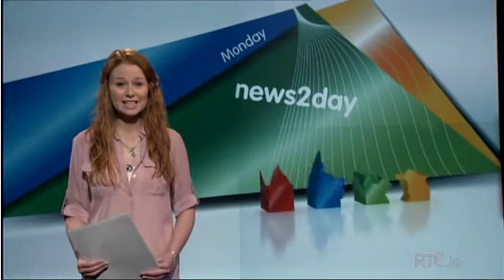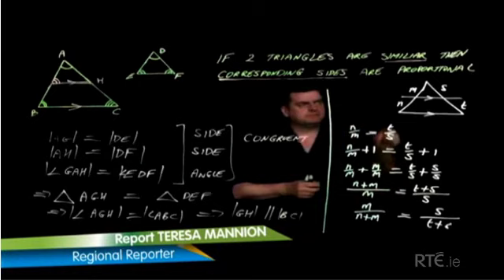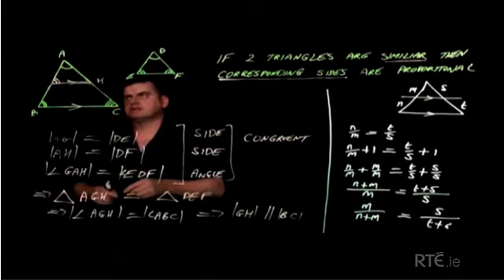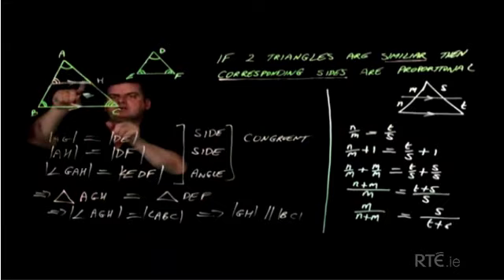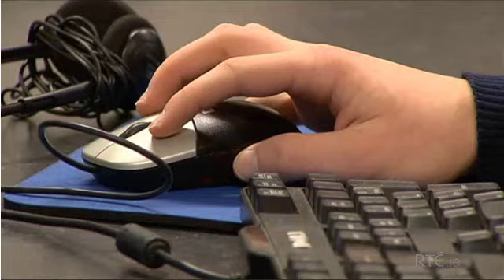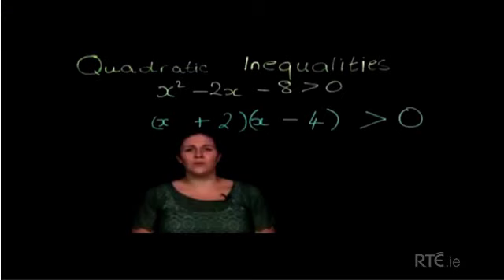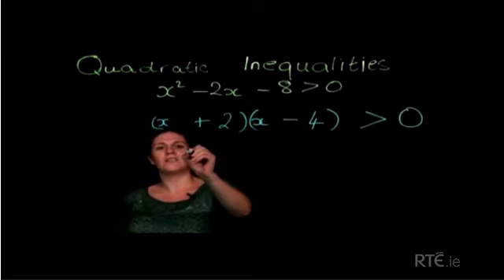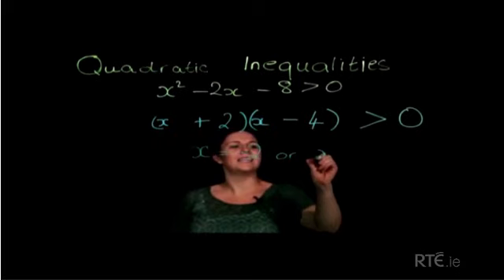ALISON Launch Free Online Project Maths Lessons - RTE News2Day Report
On Friday 21st February, An Taoiseach launched the Free Project Maths initiative from online education provider ALISON at his alma matter, St. Gerald's College in Castlebar, Co.Mayo. This short video presents the coverage of this event on RTE's youth news programme, News2Day.

During the event ALISON founder and CEO Mike Feerick talked to students about ALISON's vast range of online maths resources. ALISON offers over 250 online maths tutorial videos that are aligned with the Irish Leaving Certificate Project Maths Syllabus at both higher and ordinary level. These resources have been reviewed and appraised by educationalists teaching and working directly with the curriculum on a daily basis. ALISON also offers live, online, group and one-to-one tutoring for students that are struggling with a particular topic.